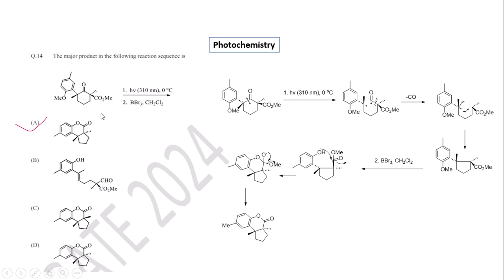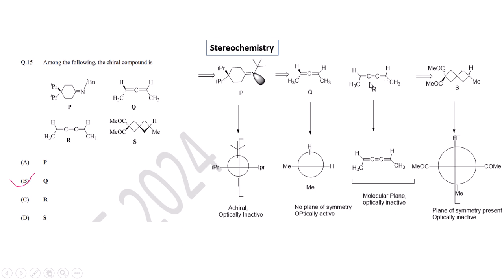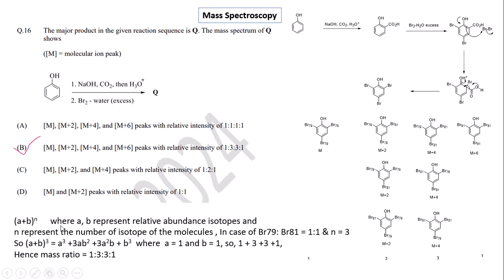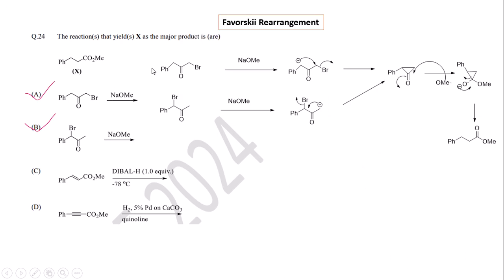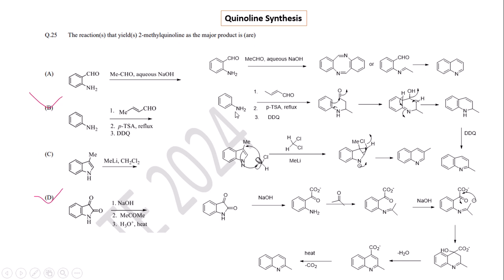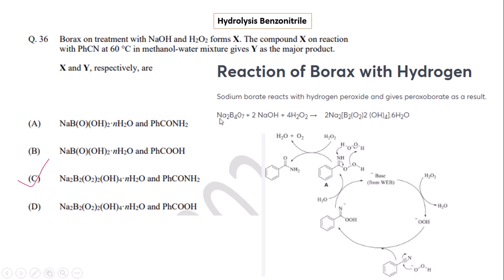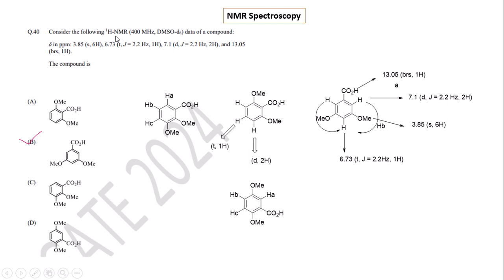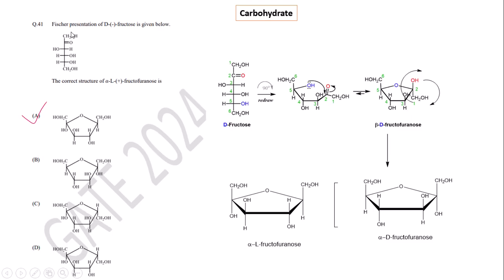GATE 2024, Organic Chemistry Solution